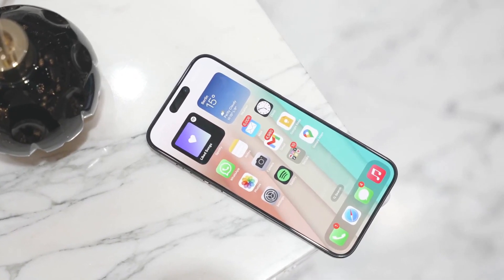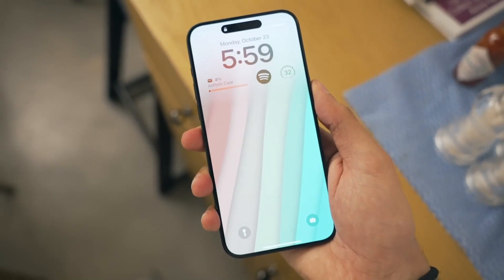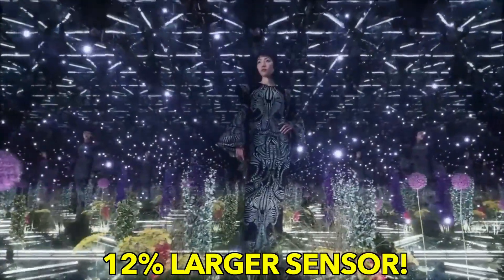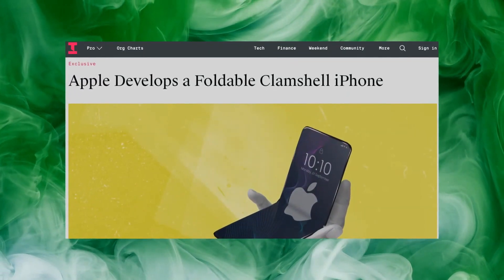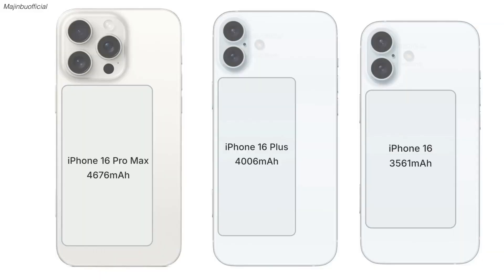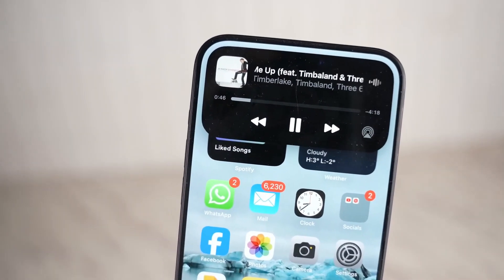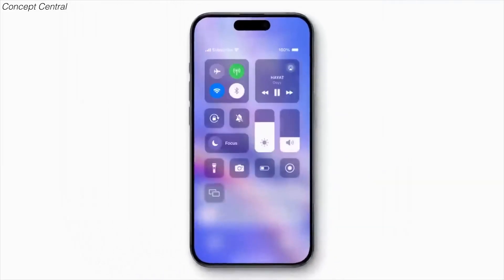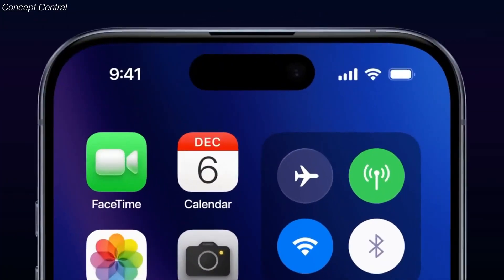iPhone 16 Pro Max: Yes Apple!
Get a sneak peek at the upcoming iPhone 16 pro max in this video! We'll cover all the latest leaks and rumors surrounding the highly anticipated Apple device Get an exclusive first look at the highly anticipated iPhone 16 Pro Max in this in-depth review video. From the sleek design to the powerful new features, we'll discuss everything you need to know about this cutting-edge device. Don't miss out on this comprehensive overview of the latest iPhone model!

NOTE: all the images and pictures are shown in video is belong to respected owner not me/ i am not a owner of these ( which used in video ) images, picture and clips also .

copyright law that allows limited use of copyrighted material without requiring permission from the rights holders, such as commentary, criticism, news reporting, research, teaching or scholarship.